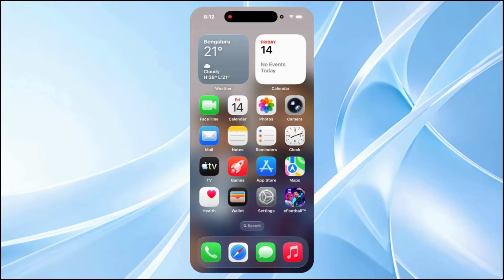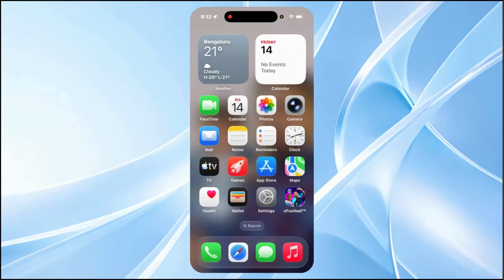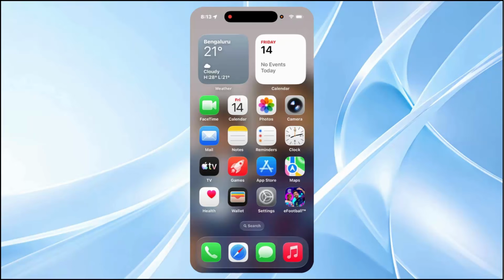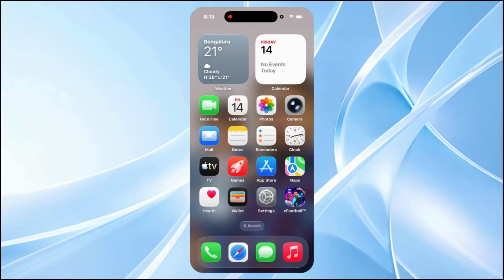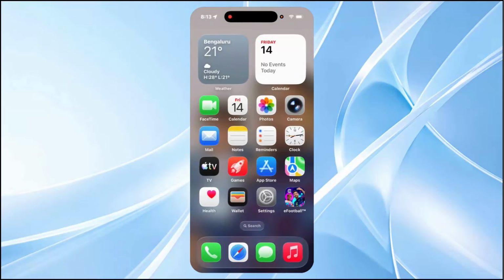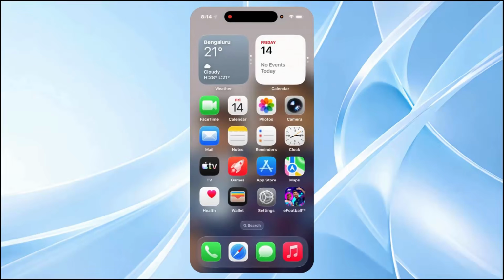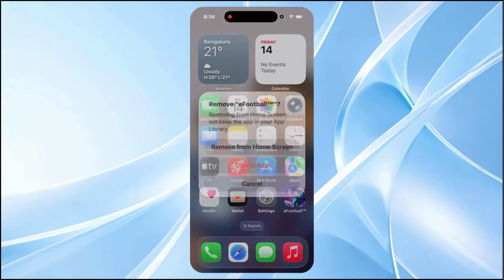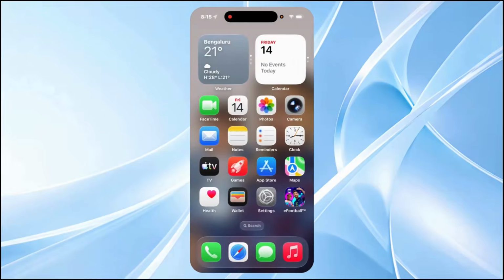Fix eFootball 2027 Not Working, Not Loading, Crashing, Not Launching, Lagging, Stopping on iPhone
This video tutorial shows you various ways to Fix eFootball 2027 Not Working, Not Loading, Crashing, Not Launching, Lagging, Black Screen, Stopping on iPhone

🌐Social Media-